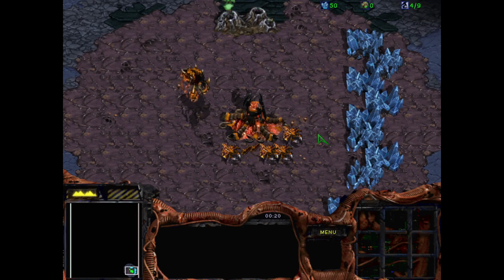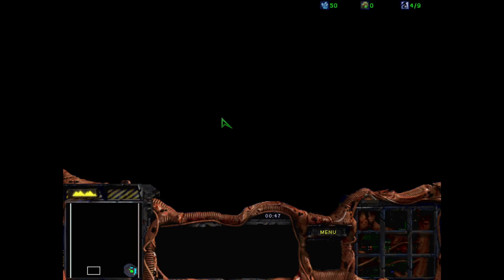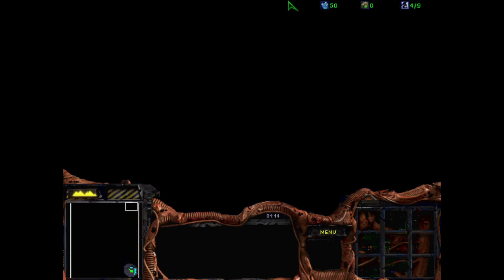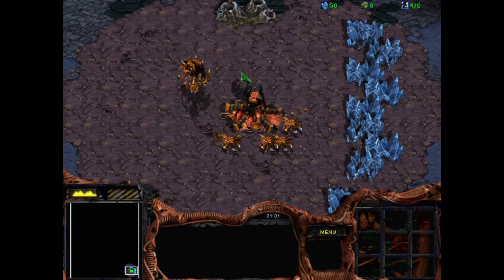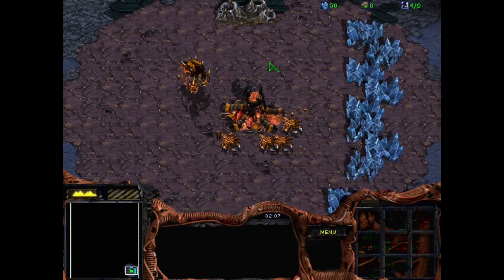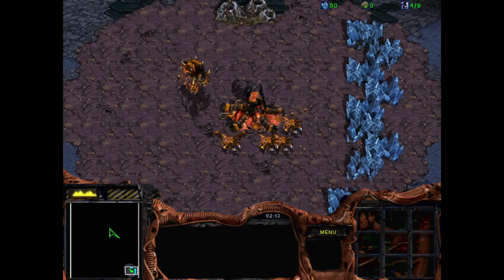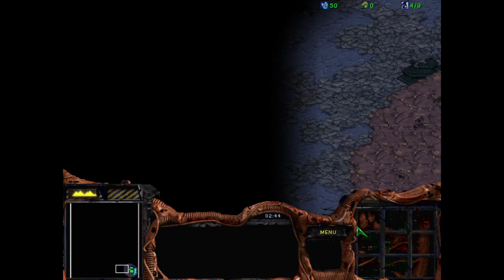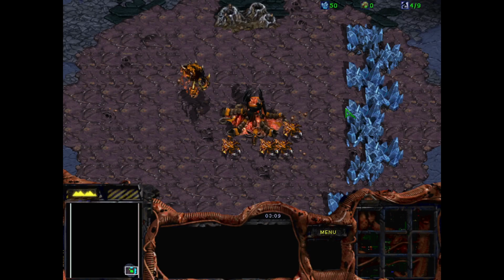ITS Zerg - Intro to Camera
The beginning of explaining how to play as Zerg.